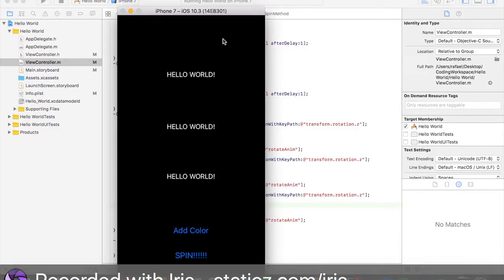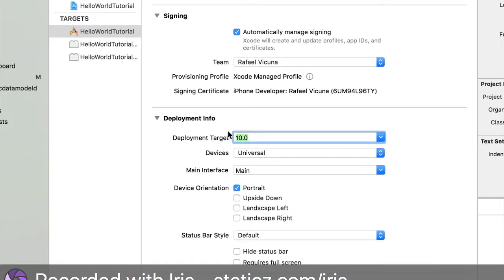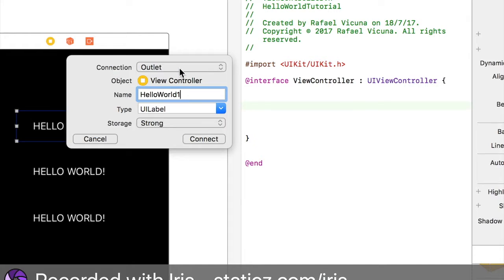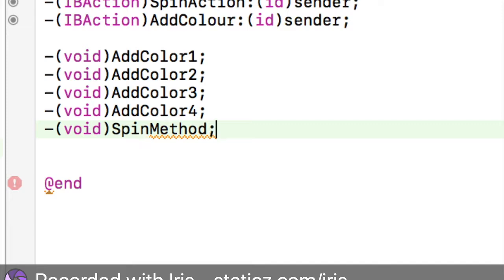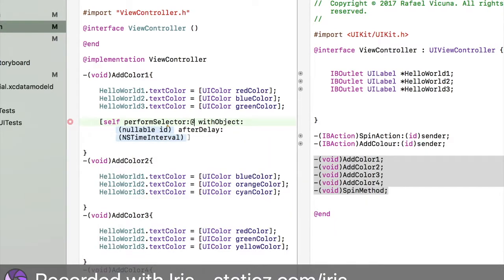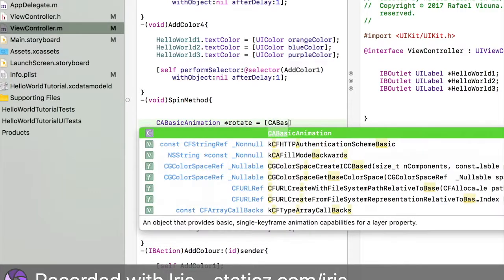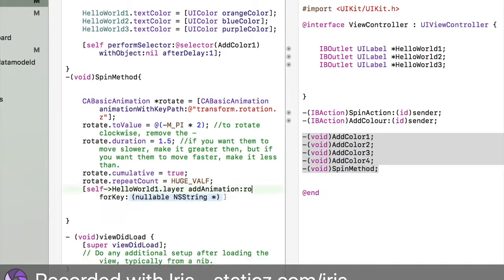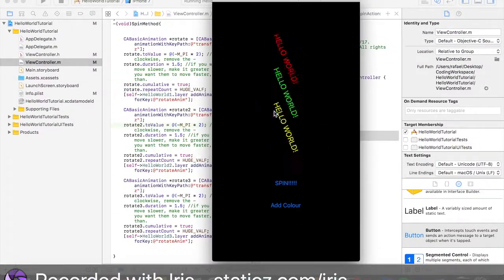Create a Simple iPhone App with xCode 8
Rafael here again, and in this tutorial, I will be showing you how to make a simple iPhone app with xCode 8! You will learn how to rotate objects, change label colours, and arrays!

ADD ME ON SKYPE: rafa.v35